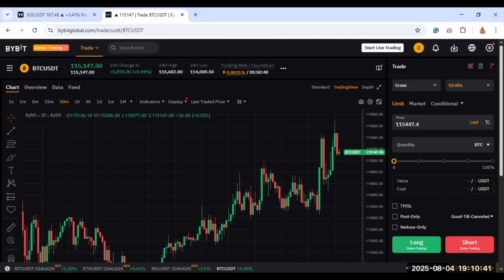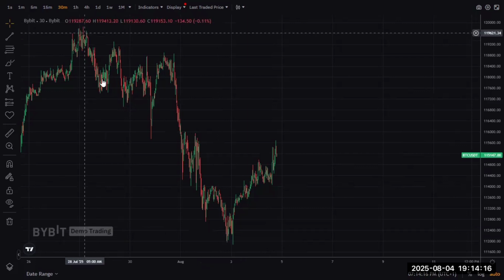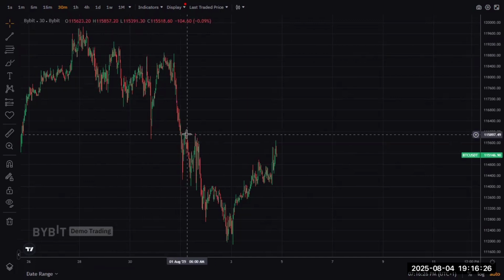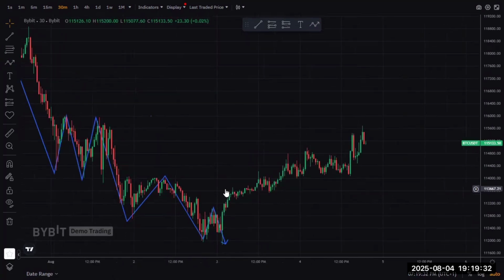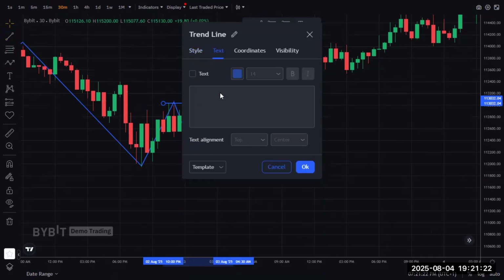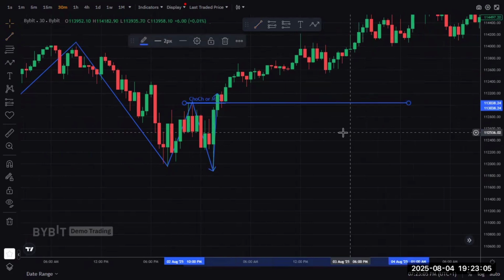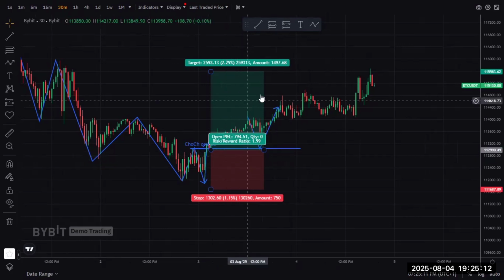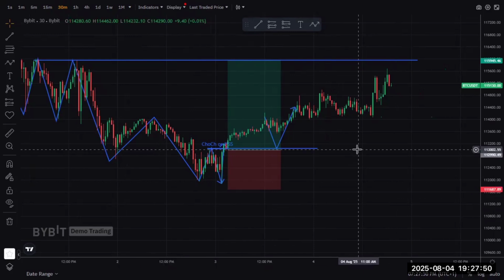Best Price Action Trading Strategy for Crypto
Best Price Action Trading Strategy for Crypto. Trading cryptocurrencies requires the knowledge of candlesticks and market structure. These 2 form the basis for becoming profitable in crypto trading.